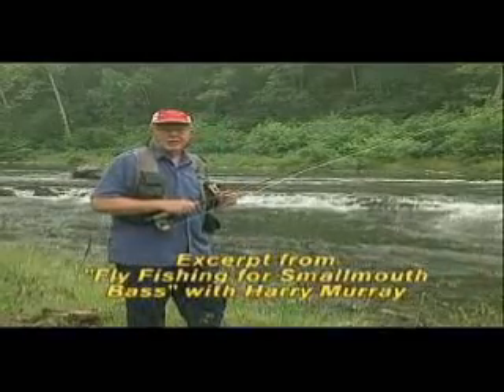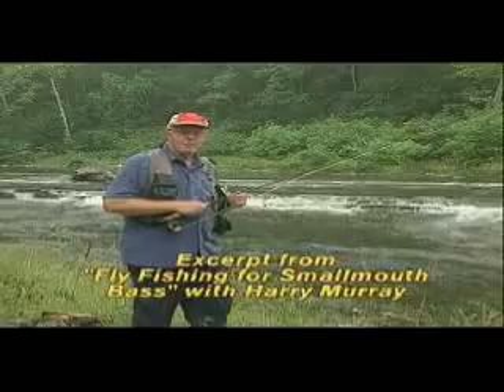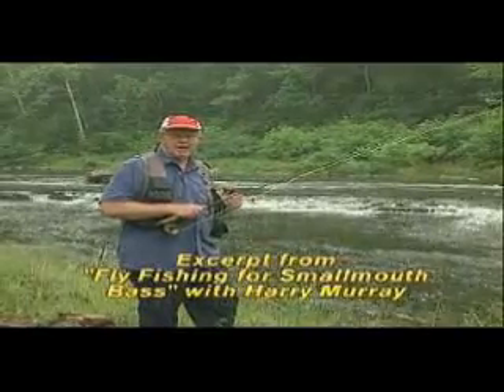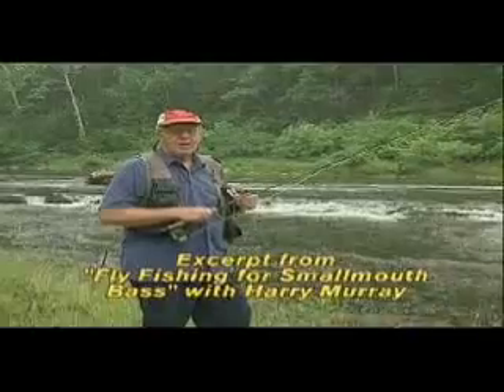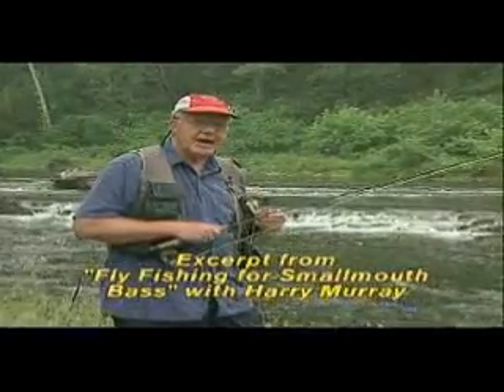Fly Fishing For Smallmouth Bass Video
Harry Murray, from Murray's Fly Shop, show a few excerpts from the Video Fly Fishing for Smallmouth Bass. Harry discusses and demonstrates where and how to catch Smallmouth Bass while fly fishing rivers and streams.